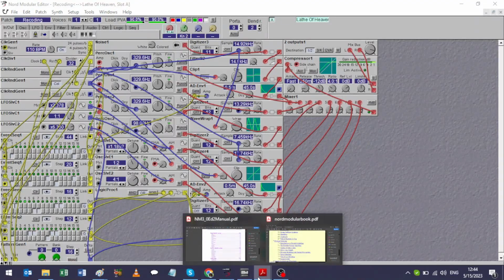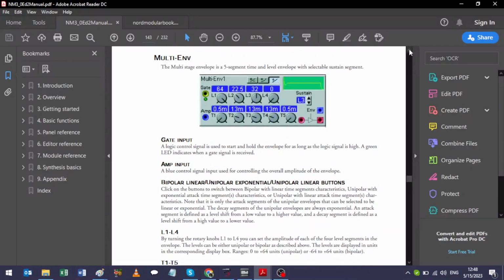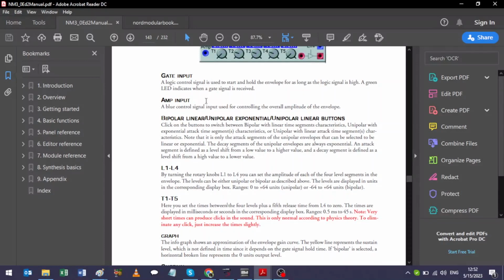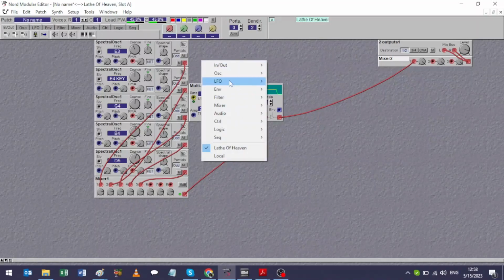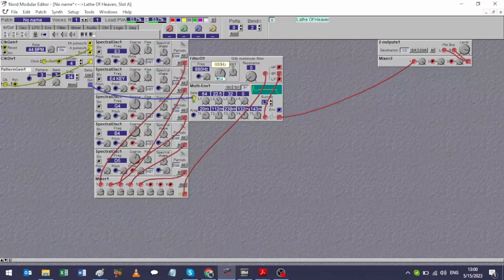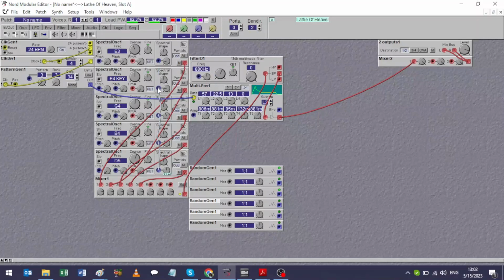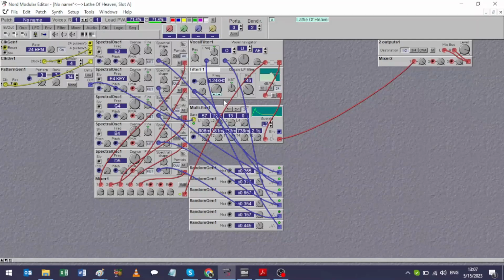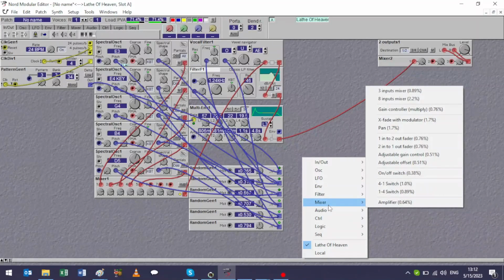Nord Micro Modular Stream 27: Strange Drifter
Following from the lessons learned about the module "Shaper" in a previous community stream, Moo attempts to investigate another unfamiliar module, Multistage Envelope, with somewhat less successful results.